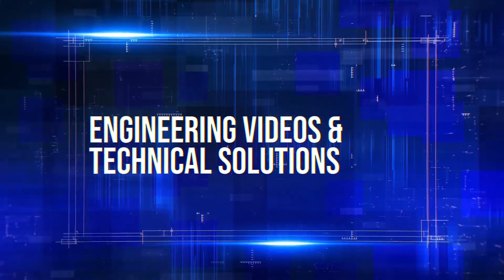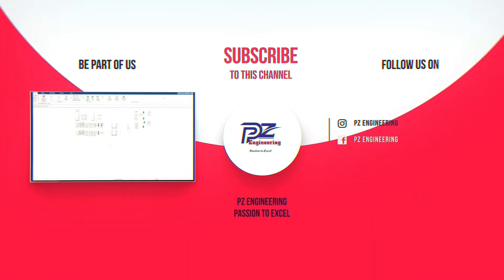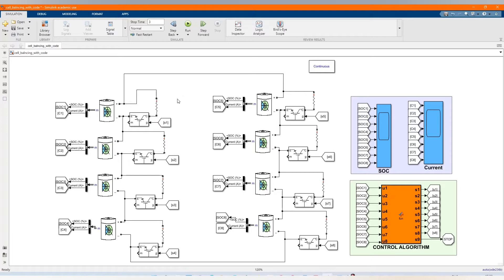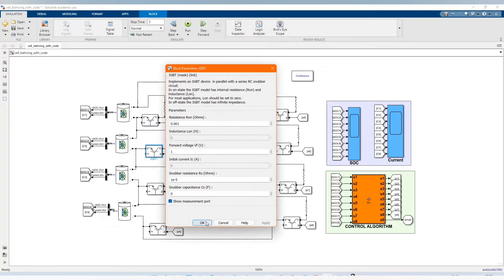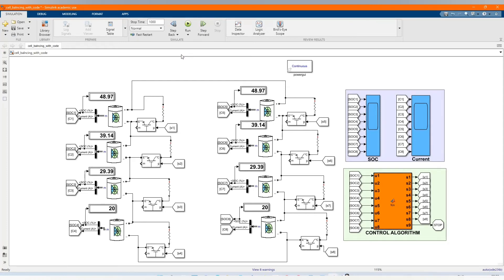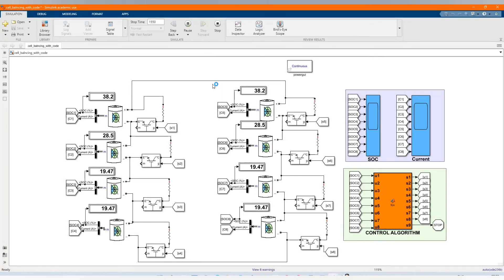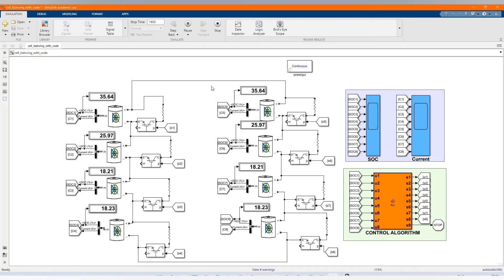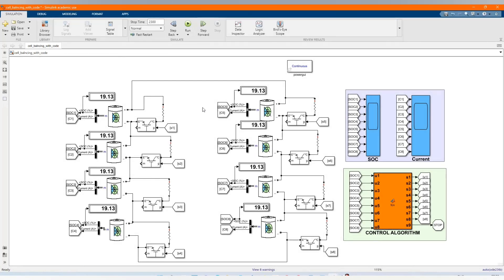Passive cell Balancing in Lithiun-Ion Battery Pack In MATLAB Simulink